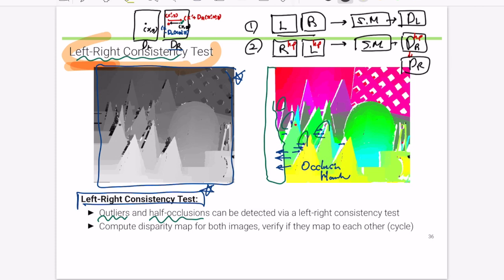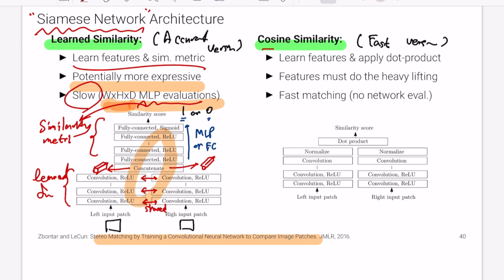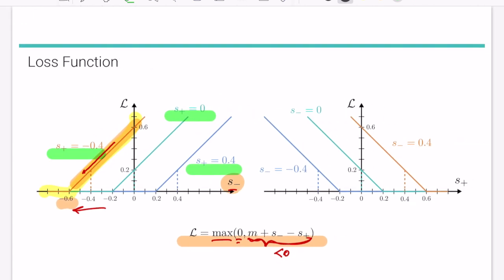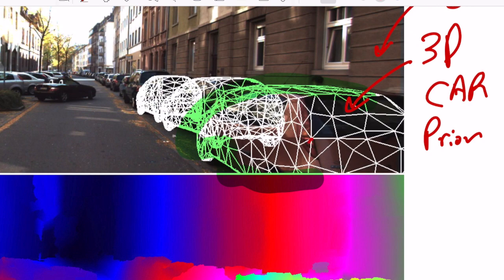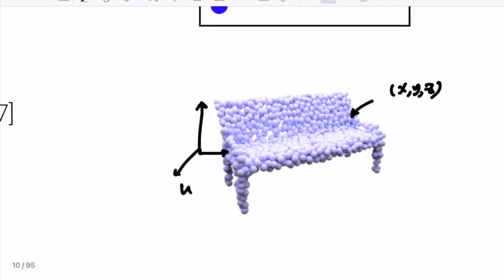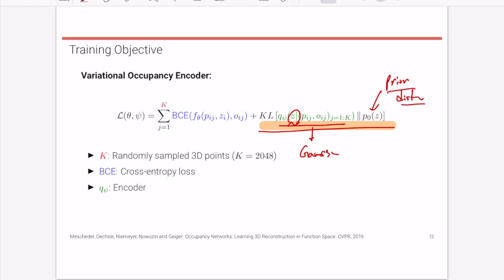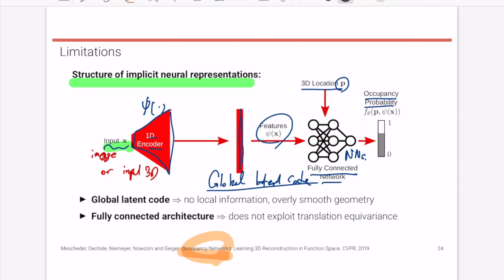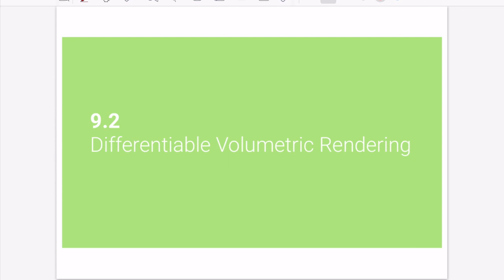Lecture5 AAA534 SeungryongKim